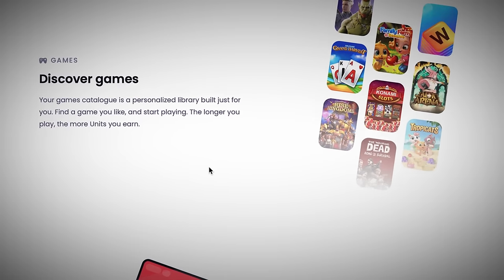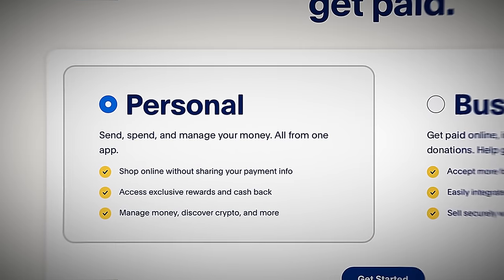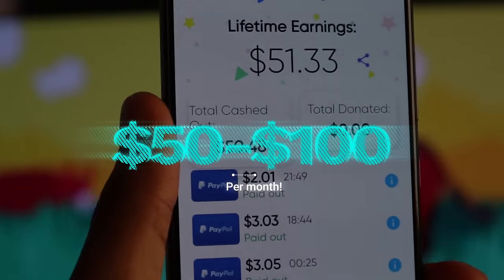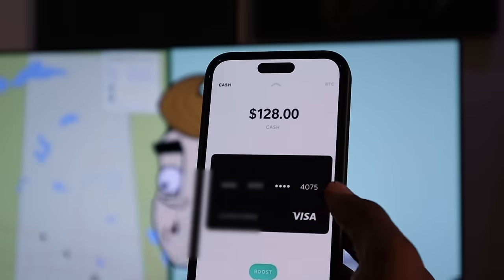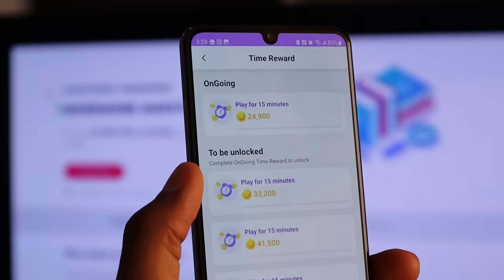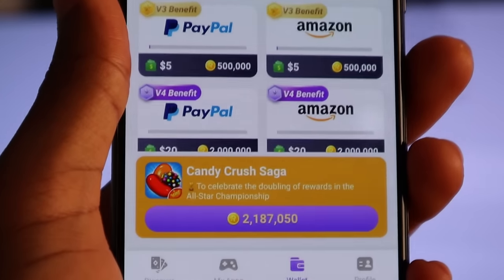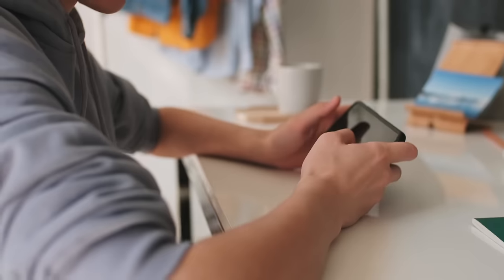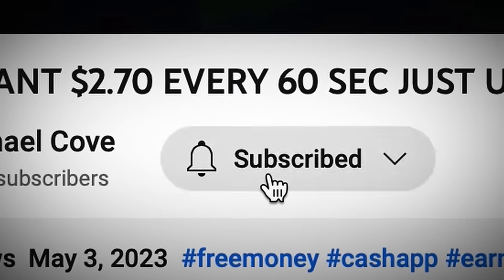Free Game Pays $50.78 INSTANTLY To Cash App!📱💰 *Worldwide* (Make Money Online 2023)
Free Game Pays $50.78 INSTANTLY To Cash App!📱💰 *Worldwide* (Make Money Online 2023) | Michael Cove